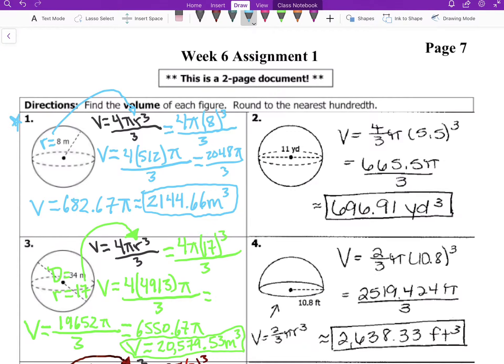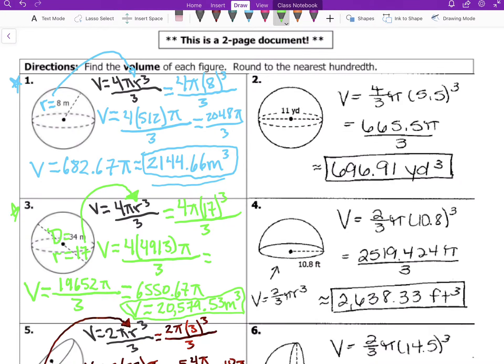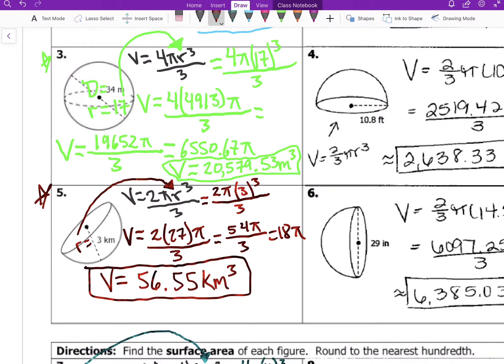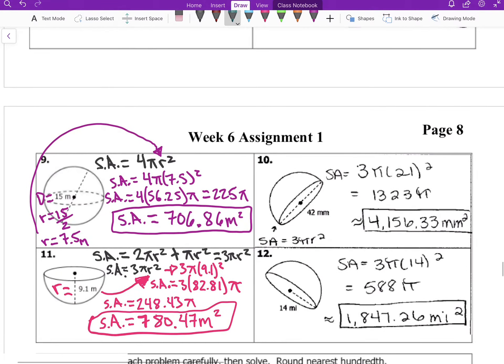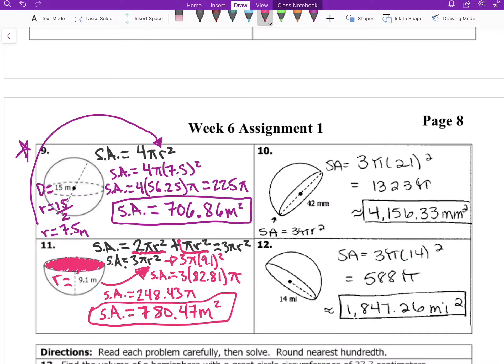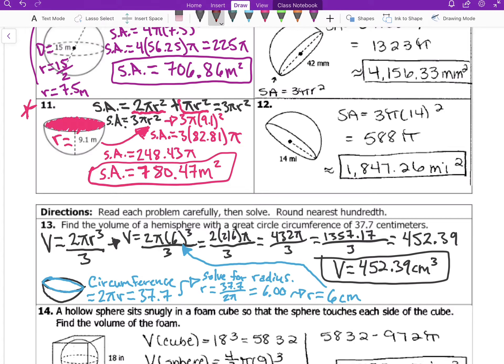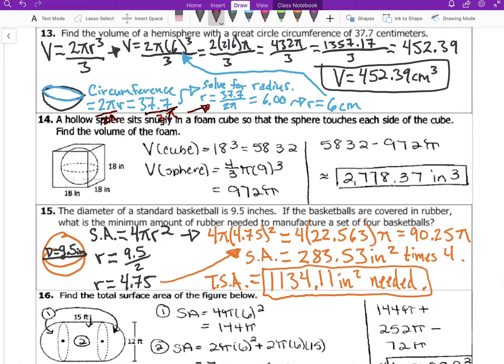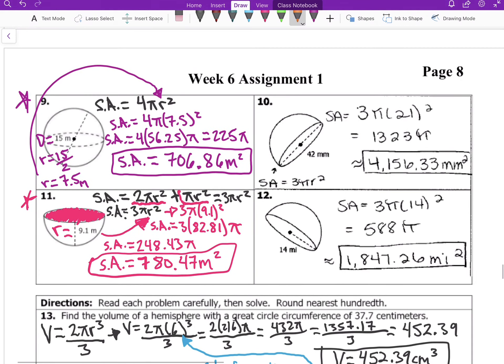13_W6A1N1-8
Solving for Volume and Surface Area of Spheres and Hemispheres.